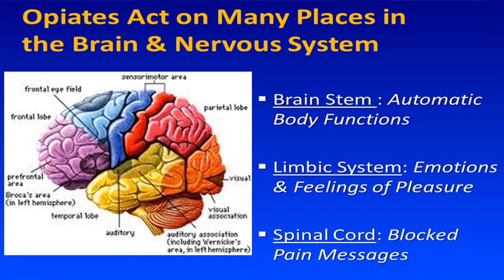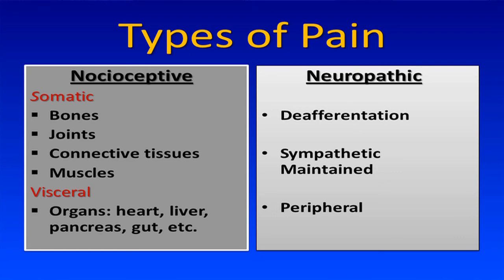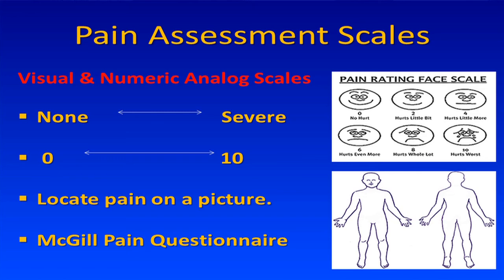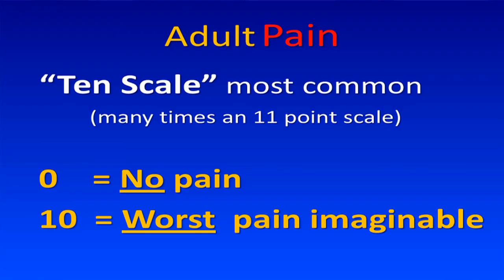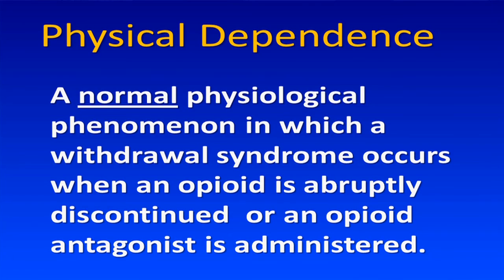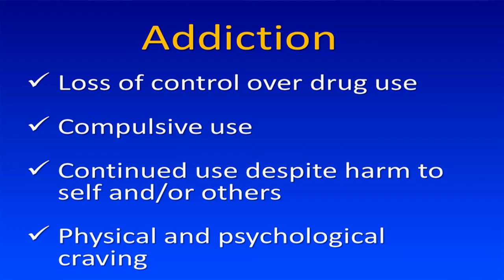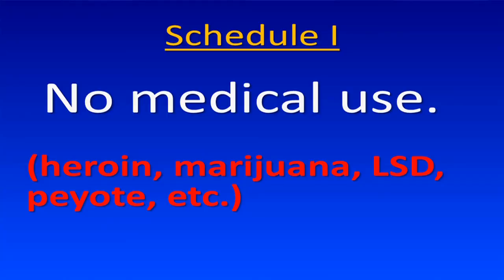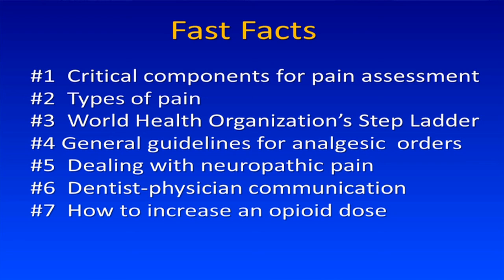Pain Management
proof